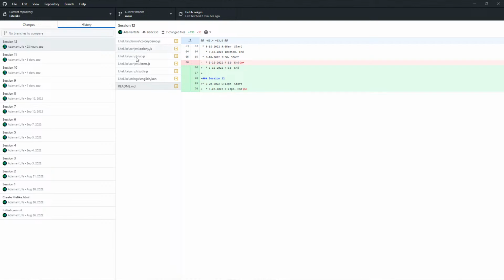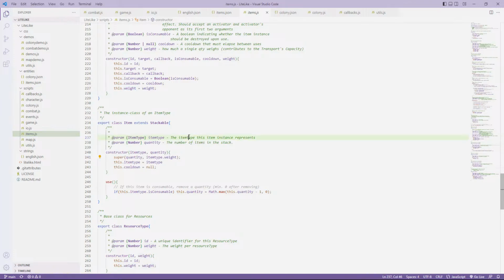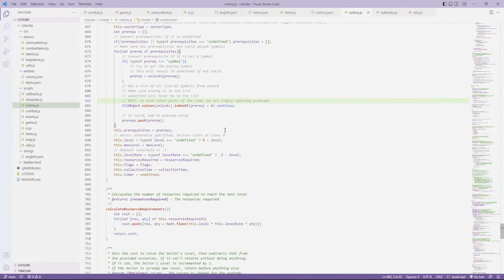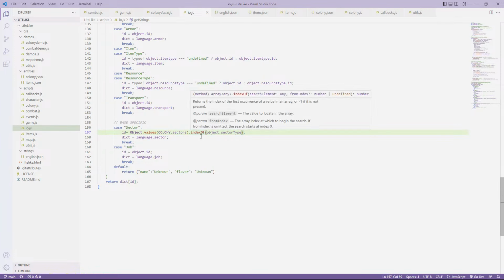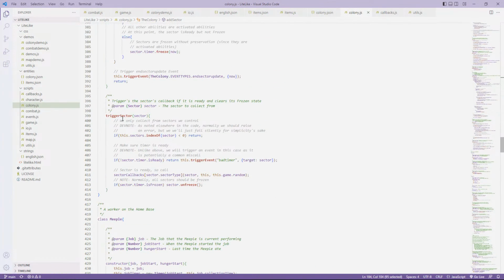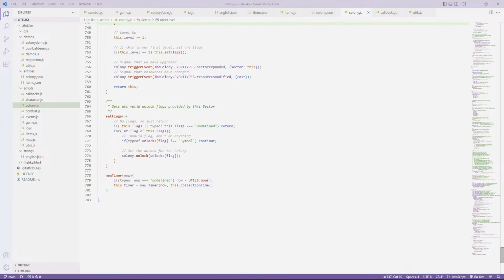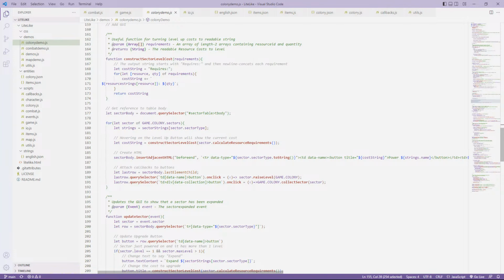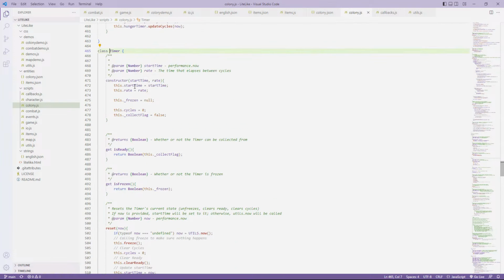Crash and Burn... - LiteLike Development Part 12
Welp, remember when I took a second look at instanceFromJSON and went "wait... I don't think this function actually works..."
Yeah... About that...